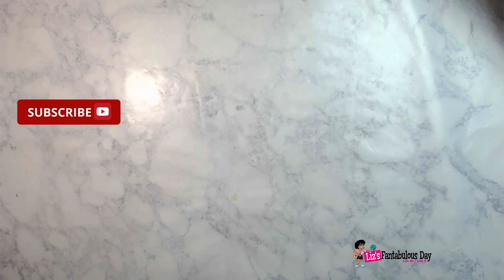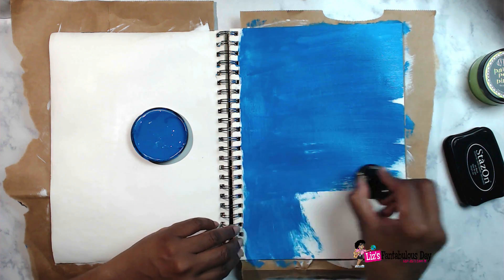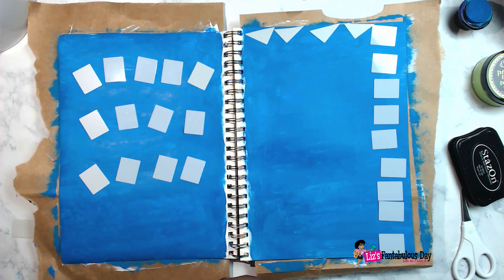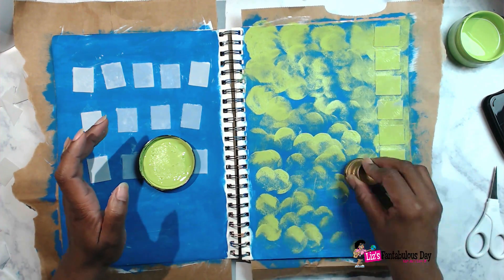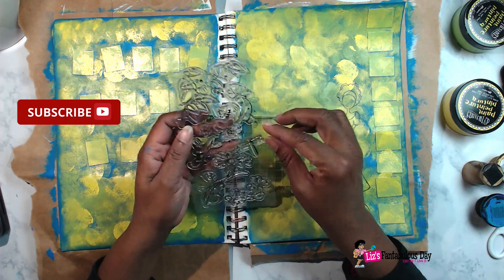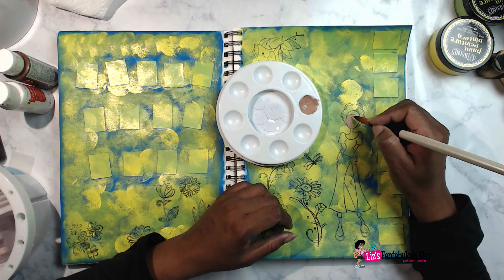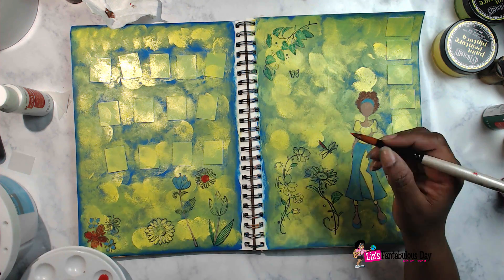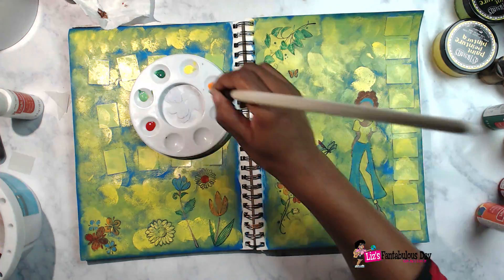Art Journey, Art Journal Process, Art Journal Ideas, Art Journal for Beginners, Art Journal with Me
Come along on a Art Journey while I share my art journal for beginners.

See more videos to show you some art journal and get ideas you can easily use

3.  Must have a positive and fantabulous attitude about life!

@PleasantCreations - My Twitter Handle.

About this video. This video is all about art journal process that I'm doing.  You can get some fantastic art journal ideas and art journal for beginners ideas as well.  I'm going to take you on an art journey and even on an art journal tour from time to time.  This is all art journal mixed media process you don't want to miss.

20190110a